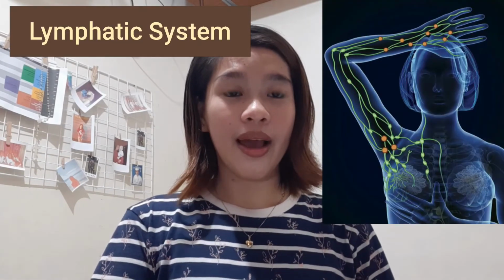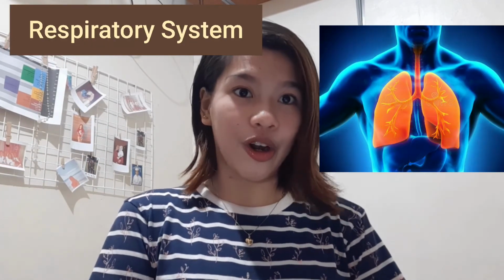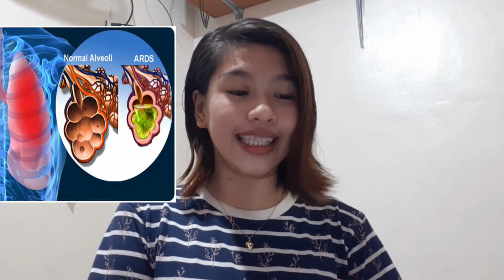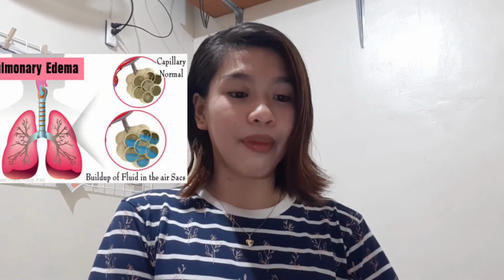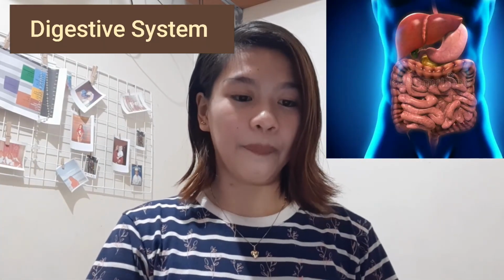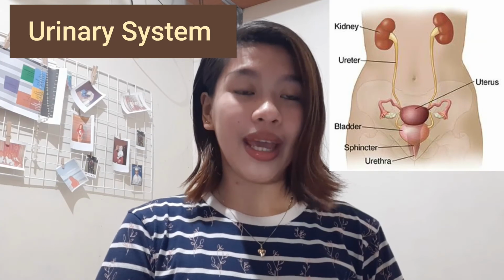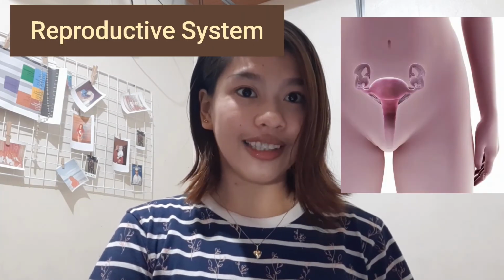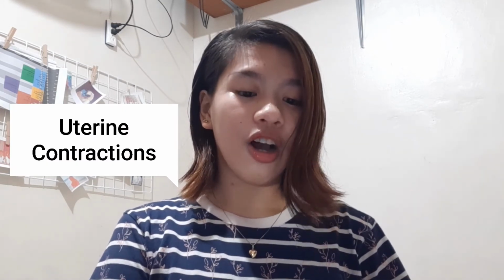UROFOLLITROPIN by Handumon and Martinez